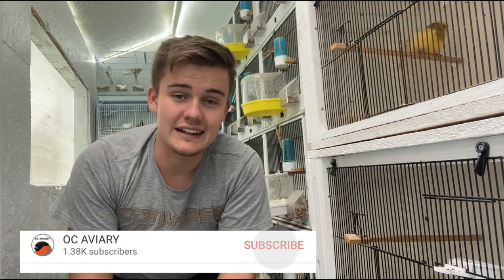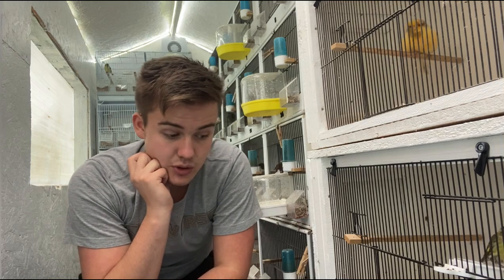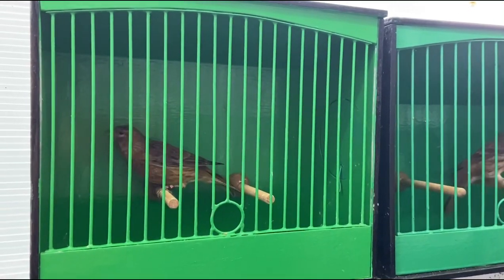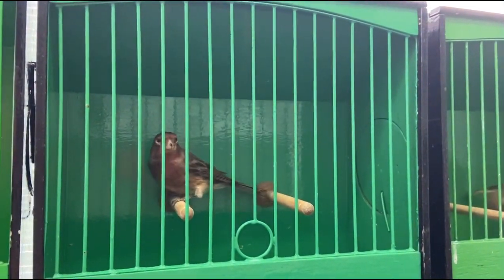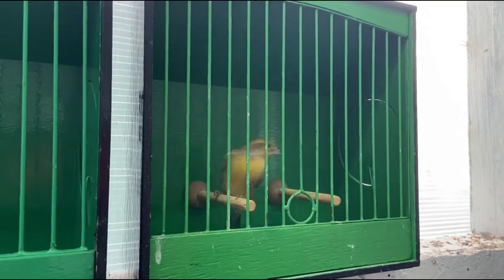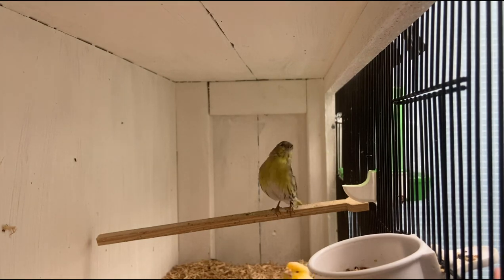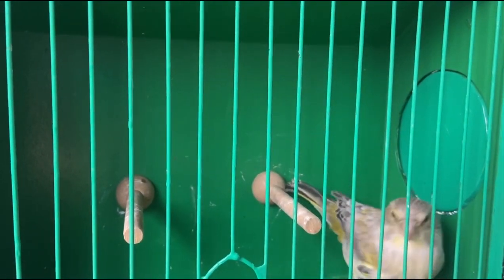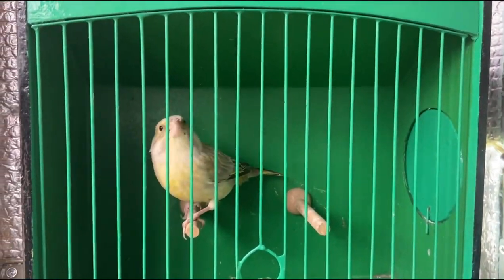British Finch Mules & Hybrids | The initial pairing and information